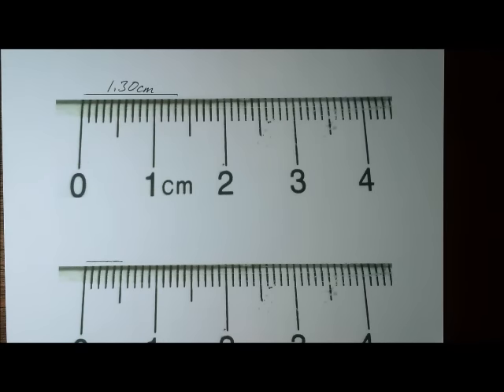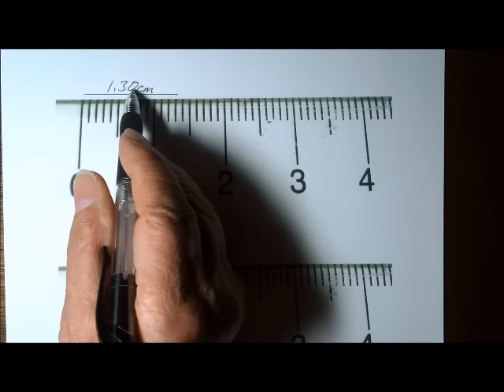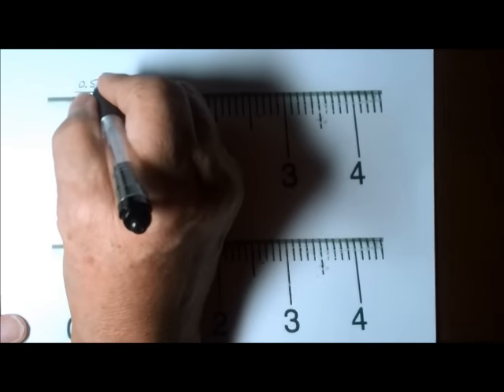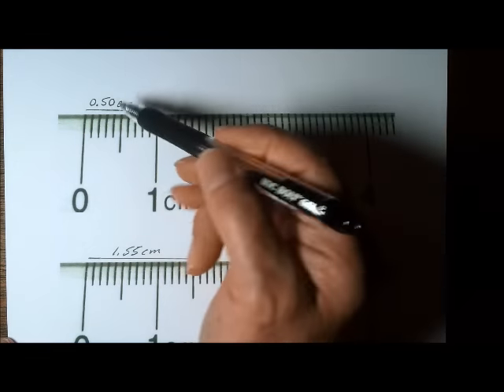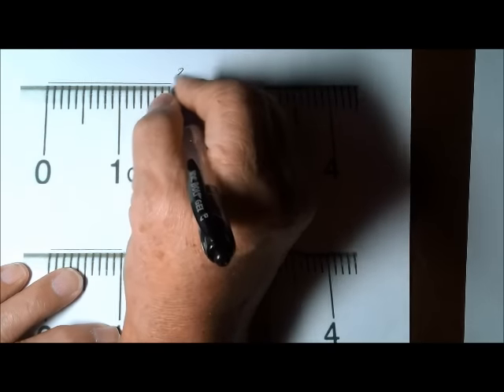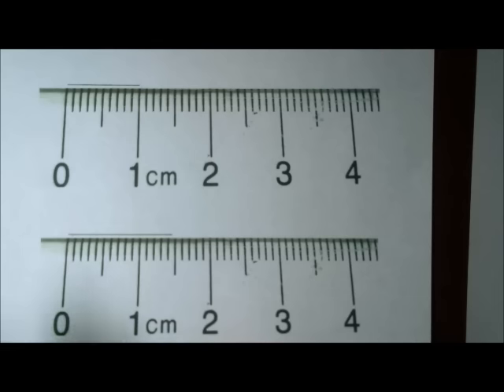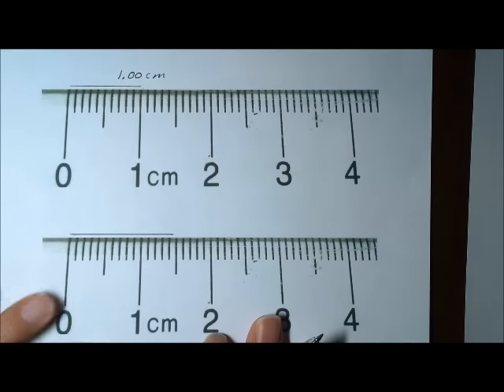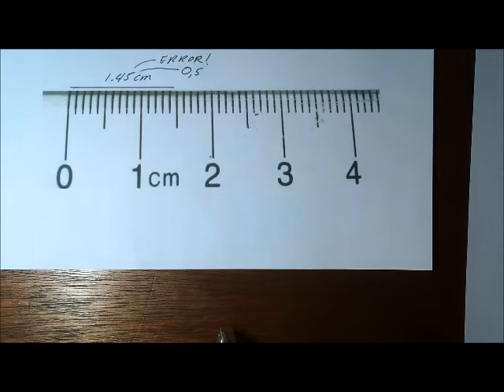How to Measure length correctly using a Centimeter Ruler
Physics and physical science topics explained in simple understandable terms.This video explains how to correctly measure length using a centimeter ruler. The rule given is that you are limited to the precision of the device plus one estimated digit that MUST be a zero or a five.